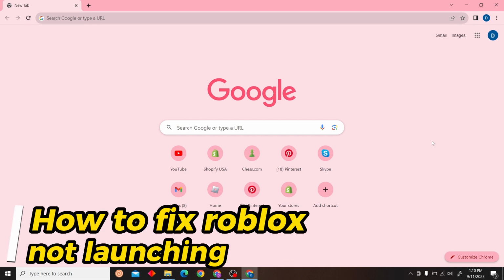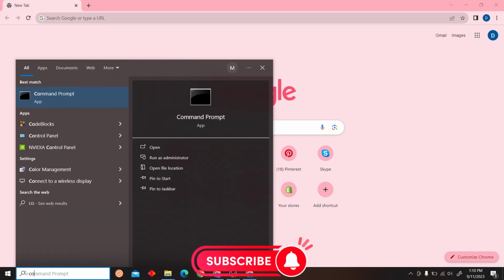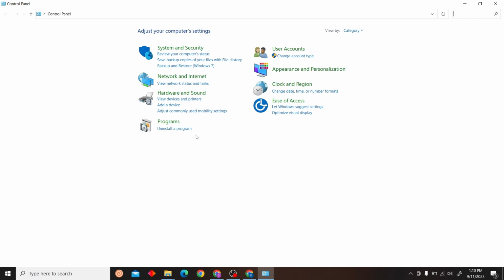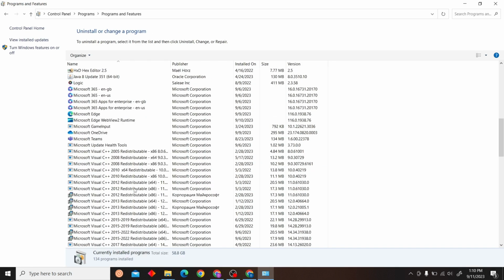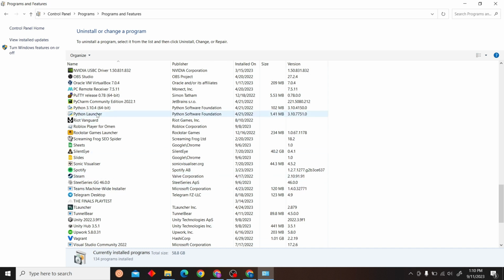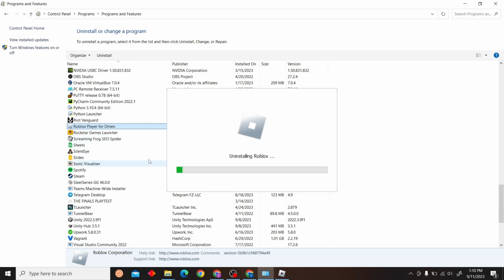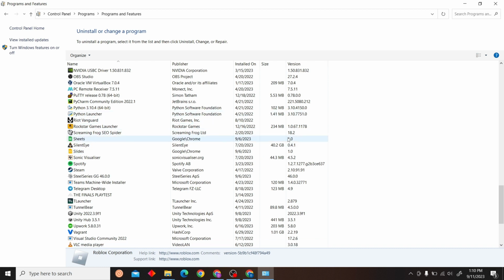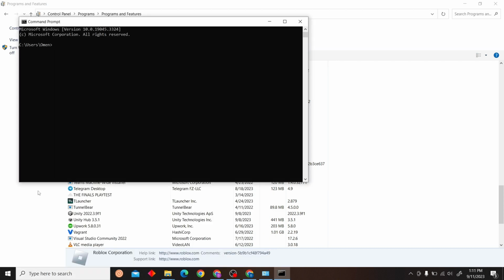How to Fix Roblox Not Launching! (Quick & Easy)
In this video, we'll show you how to fix Roblox not launching! This is a quick and easy fix that should solve your problem quickly.

If your Roblox game isn't launching, then this video is for you! We'll show you how to fix Roblox not launching quickly and easily, so you can start playing your game again! If you're having trouble getting your game to launch, then this is the video for you.